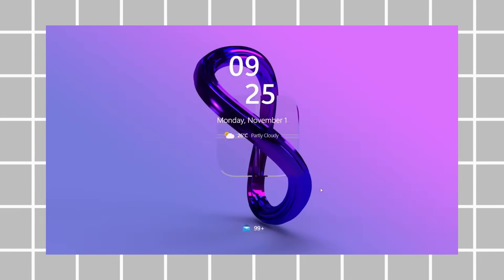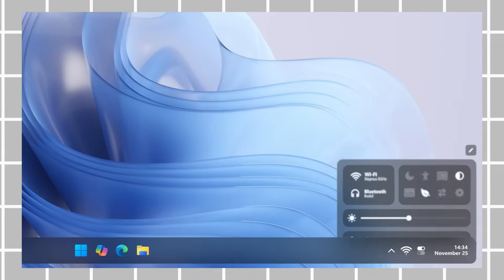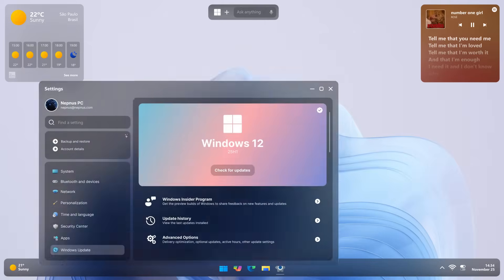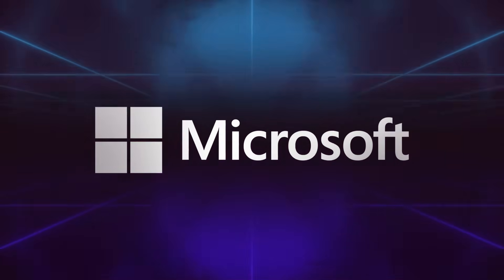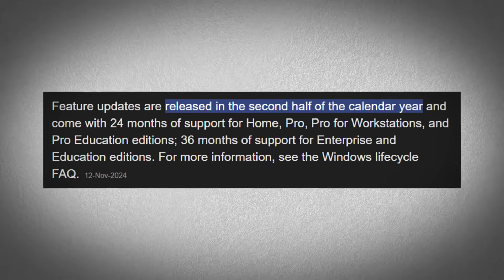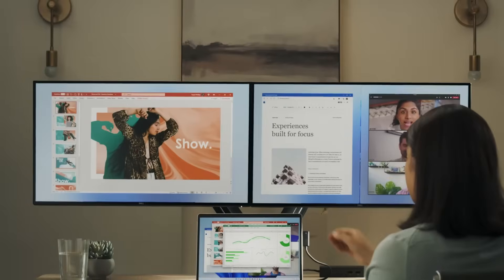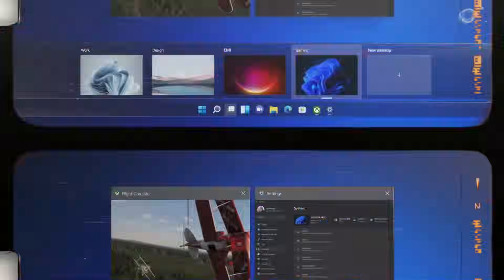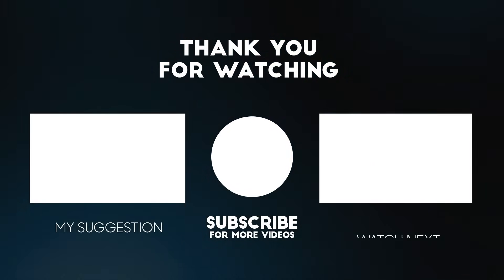Meet Windows 12 - First Look!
Get ready to experience the future of computing with Meet Windows 12 - First Look! 🚀 In this video, we dive into the exciting world of Windows 12, exploring its sleek concept, groundbreaking AI features, and enhanced system requirements. From the Windows 12 trailer to the latest Windows 12 features, you'll get a preview of Microsoft's vision for 2025 and beyond. Learn about the Windows 12 official release date, how it compares to Windows 11, and what makes the upcoming Windows 12 OS truly revolutionary. Don’t miss this exclusive first look at the next-gen operating system!